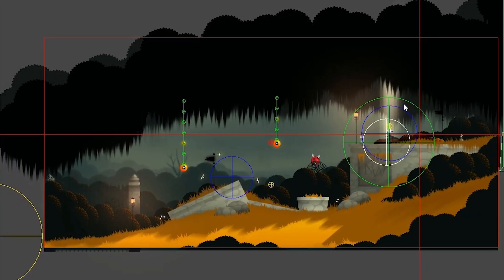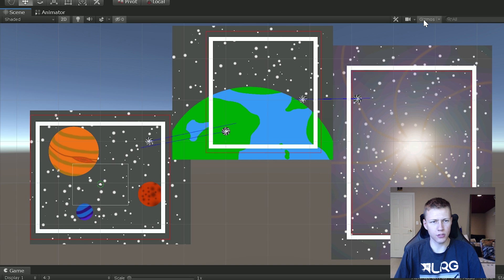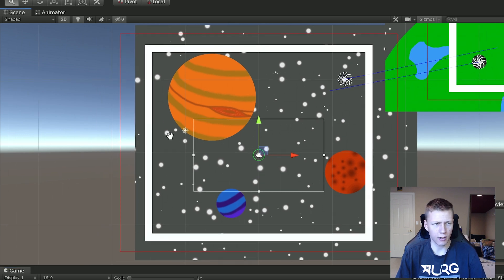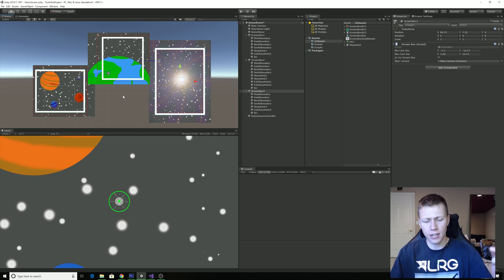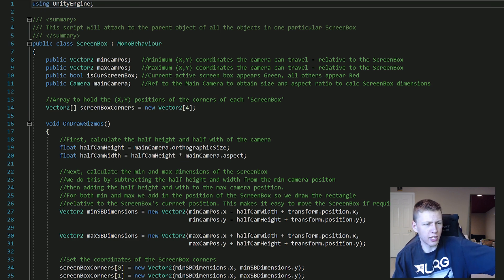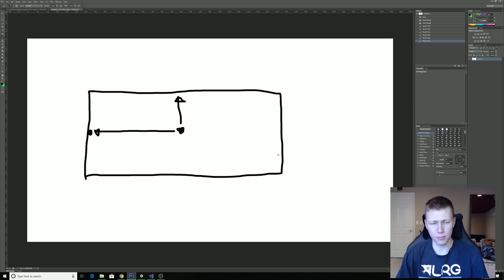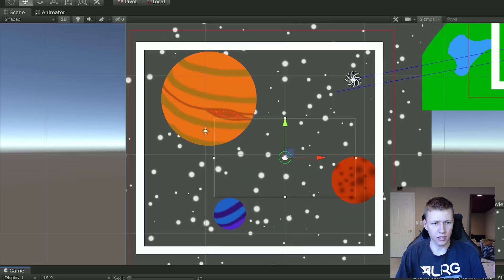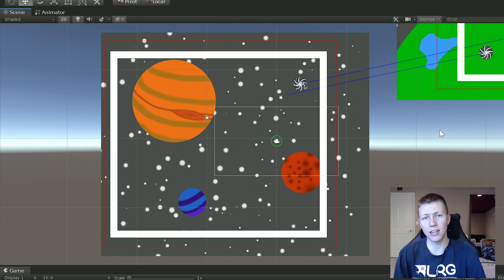How to Show Camera Screen Limits - Unity 2D ScreenBox Tutorial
Let me know what other tutorials you want to see! 🎮🎮🎮
See below for time stamps 👇👇👇

0:00 - Introduction
1:53 - Overview of Unity project and demo scene
3:31 - Demonstrating how the tool works and how we can use it
7:33 - Overview of demo scene scripts
9:34 - Overview of ScreenBox script
10:42 - Visual representation of how ScreenBox values are calculated
12:45 - Implementing the ScreenBox in C#

My Setup:
27" 4K Monitor - Asus PG27AQ